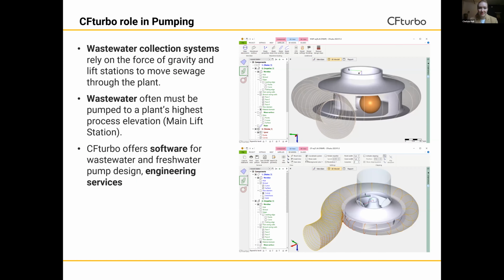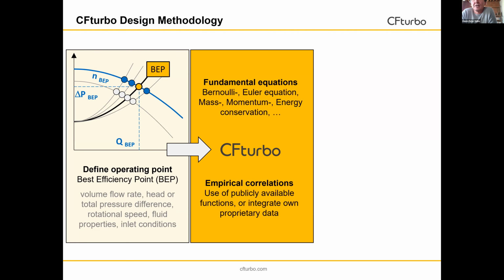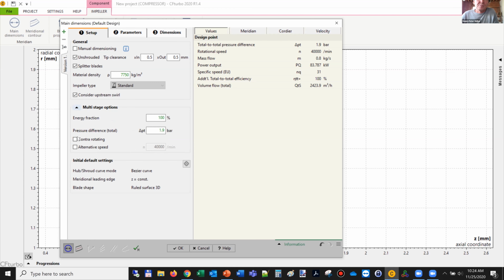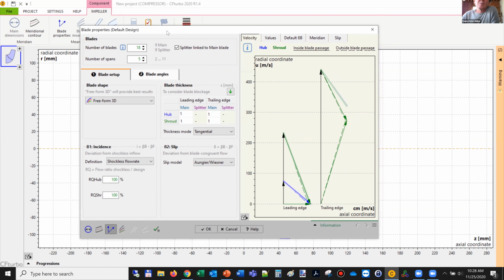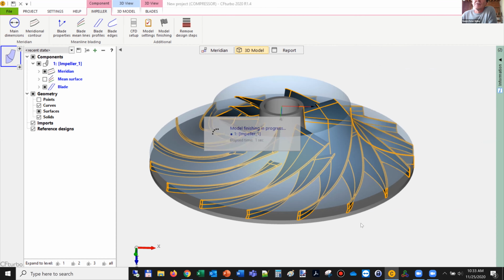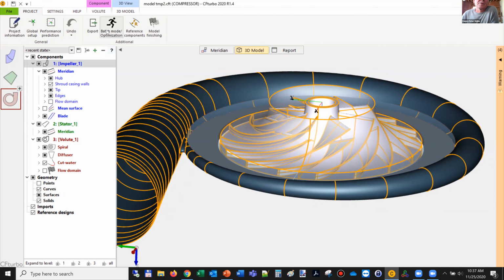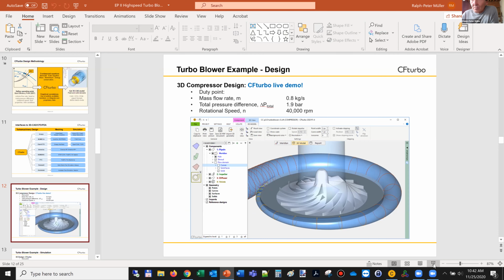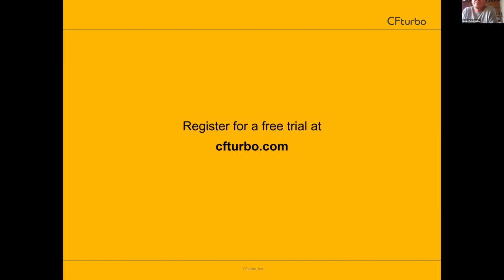How to Design Energy Efficient High-speed Turboblowers for the Wastewater Industry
In this webinar with Empowering Pumps, we demonstrate how to design energy efficient high-speed turboblowers for the Wastewater Industry, using CFturbo design software.